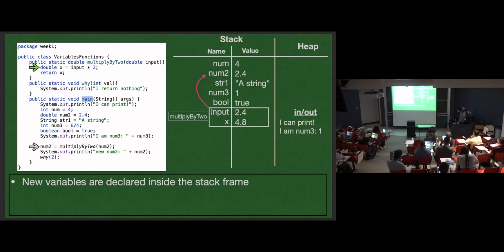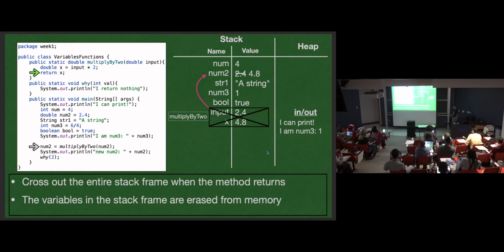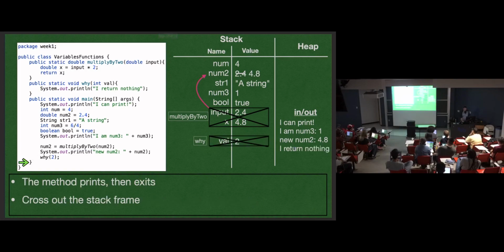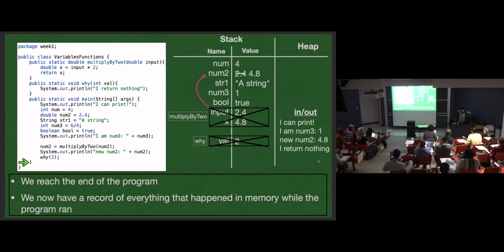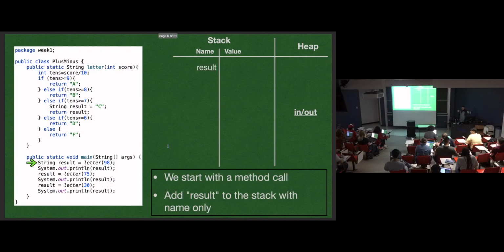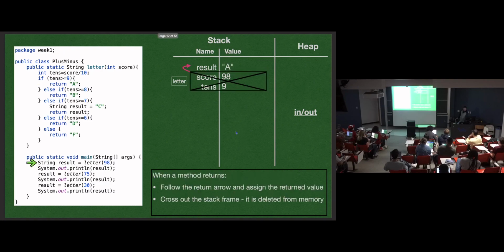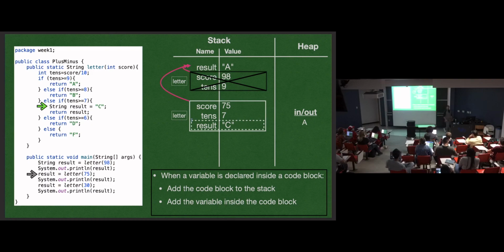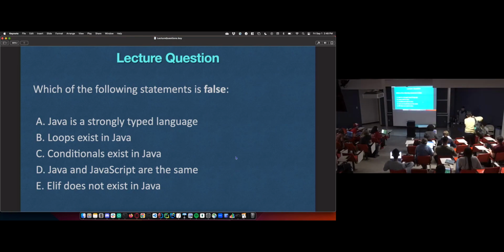[CSE 116] Java Loops and Conditionals, Friday September 1